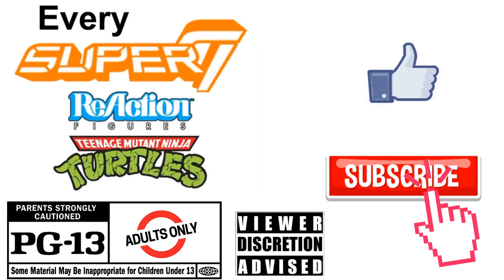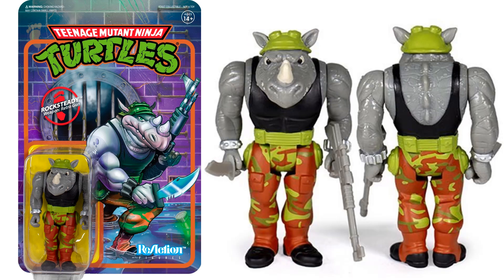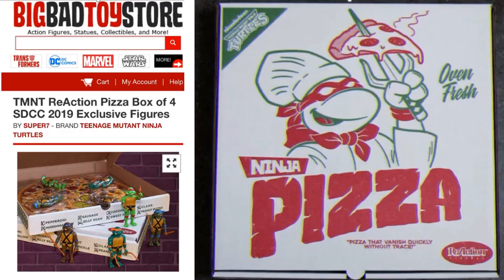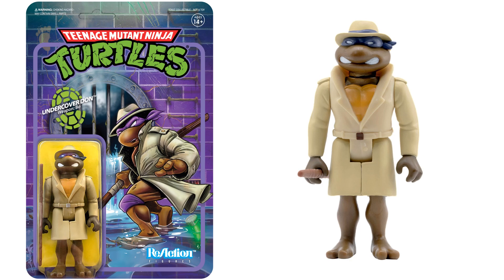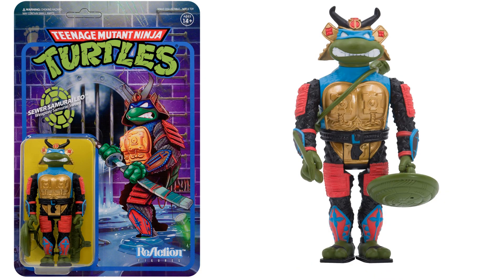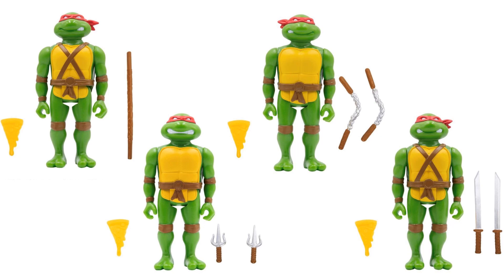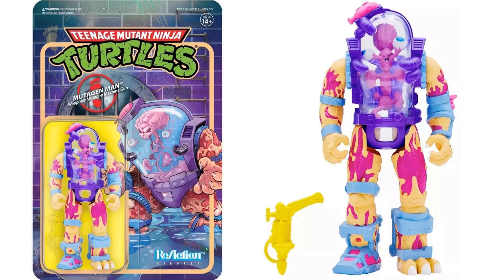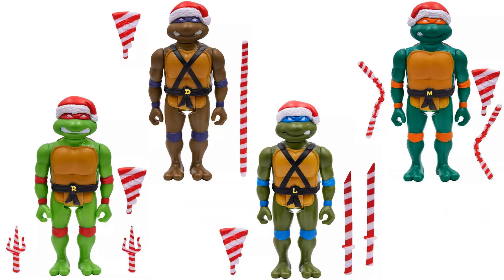*see newer video* Every Super7 ReAction Figure TMNT 3.75" Comparison Teenage Mutant Ninja Turtles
Every Super7 ReAction Figure TMNT 3.75" Comparison List Teenage Mutant Ninja Turtles SDCC Exclusives

search: tmnt reaction

Wave 1:
Leonardo
Raphael
Bebop
Rocksteady
Wave 1b:
Donatello
Michelangelo
Shredder
Foot Soldier

Wave 2:
Baxter Stockman (Fly)
Krang
Spliinter
April O'neil
Space Cadet Raph
Disguise Donny

Wave 3:
Casie Jones
Bashed Footsoldier
Samurai Leo
Sewer Surfer Mike

Wave 4:
Ray Filet
Slash
Mutagen Man
Mondo Gecko

SDCC 2019 Pizza Box
SDCC 2020 GID Mutagen Ooze Canister
PX - Previews Exclusive Mirage Comics
Still-at-home-ic-con 2021 Case (with gold Mike) and Stickers

Target Exclusive 2021 Fall Geek-Out (The Collector's Spot)
Holiday Box Set (Gift/Stocking/candy cane weapons and pizza) Santa Hats